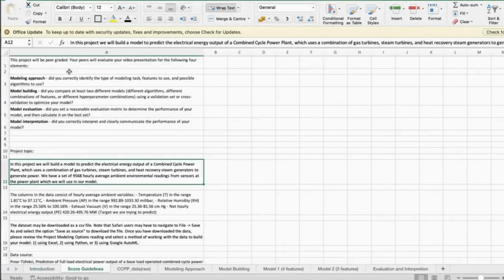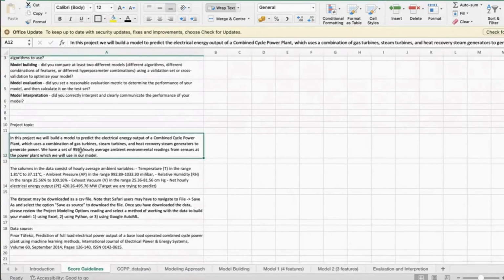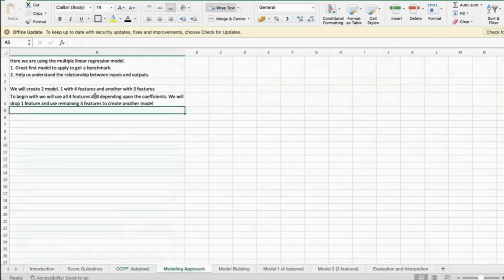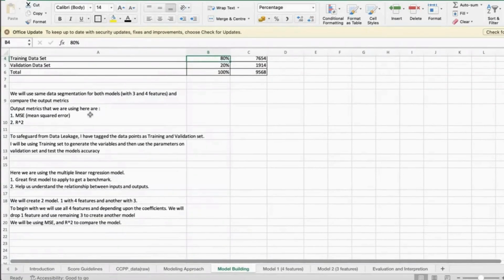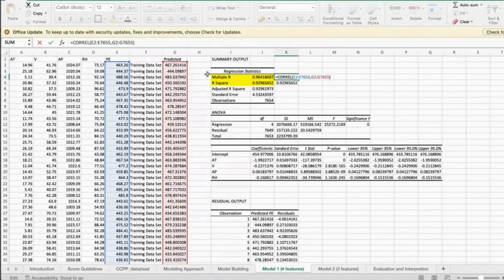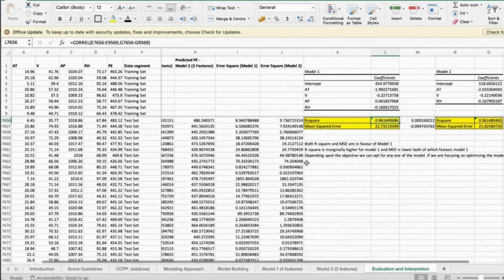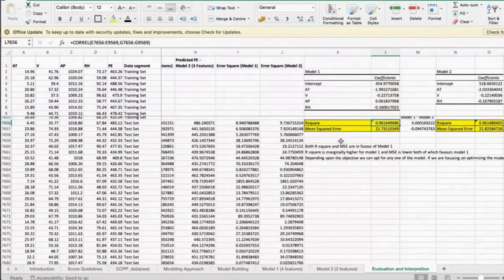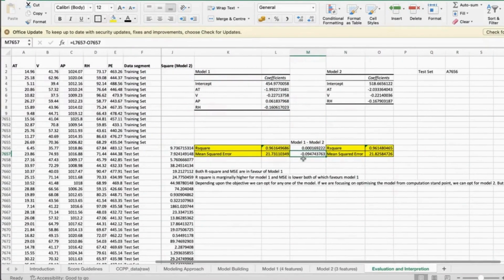ML Foundations for PM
For course purposes